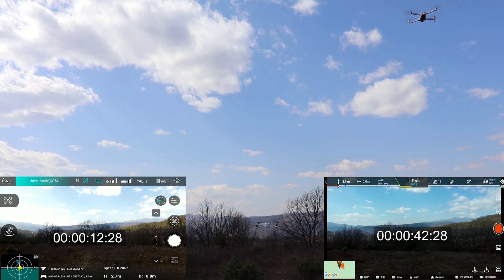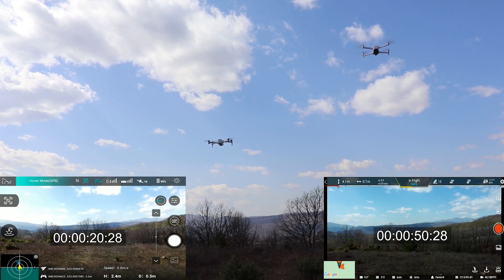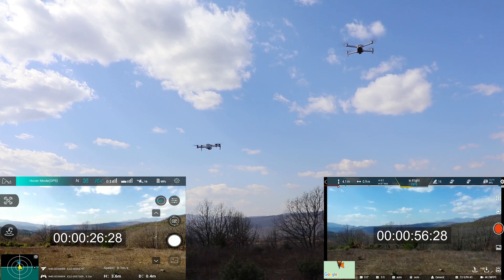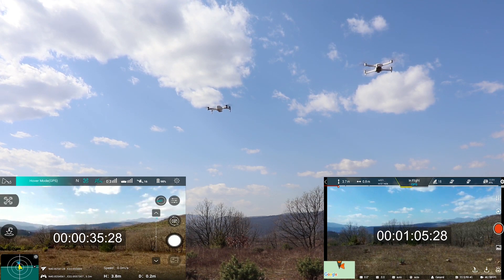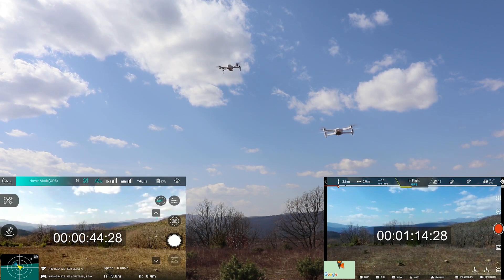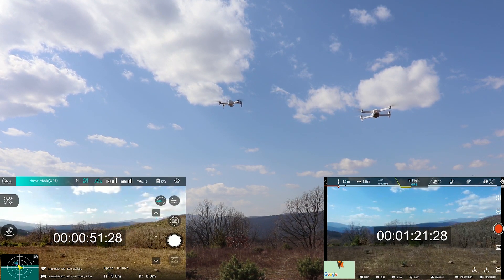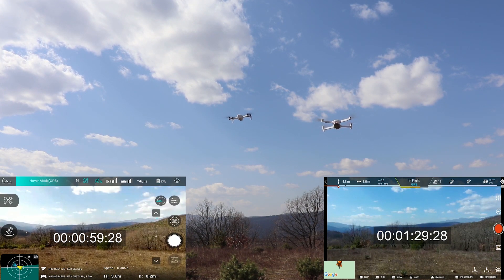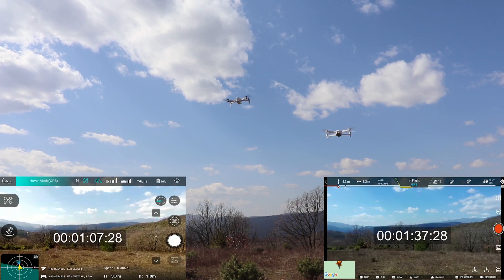Hubsan Zino 2 vs FIMI X8 SE |Hover Test Comparison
In this video, I do a simple hovering test to see how long the Zino 2 will hover in place. I also test it against the FIMI X8 SE.